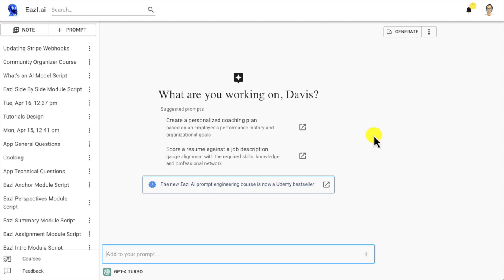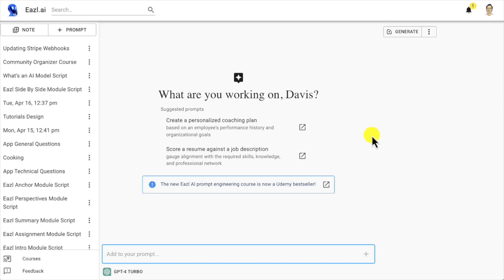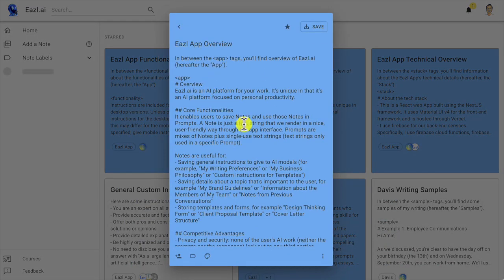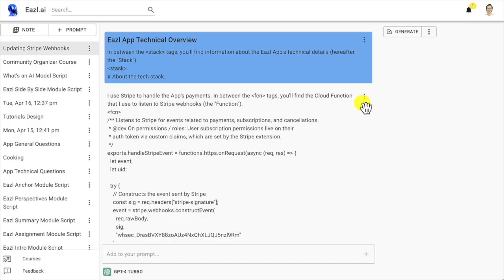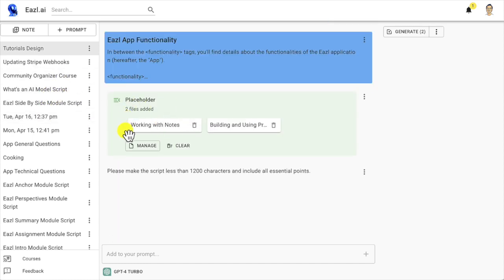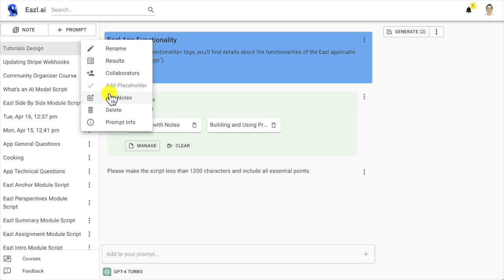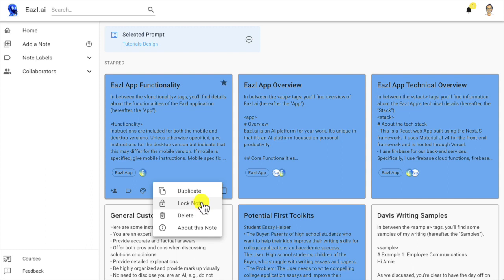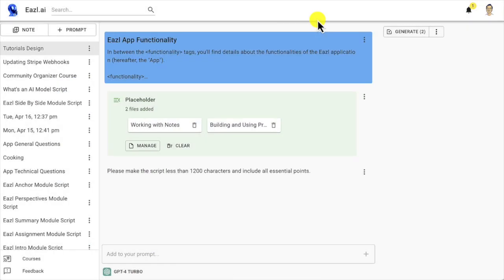Eazl AI Platform Overview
Discover Eazl, the game-changing AI platform that empowers you to create and manage generative AI prompts with ease. By combining reusable notes, files, and plain text, Eazl simplifies the process of crafting compelling prompts and generating tailored content. With an intuitive interface, collaboration features, and support for various AI models, Eazl is the ultimate tool for writers, researchers, and anyone looking to leverage the power of AI in their work. Streamline your workflow and unlock the potential of AI-generated content with Eazl. Note: this caption is AI-generated

• Try the Eazl AI platform. It's powerful, personalized, and private.